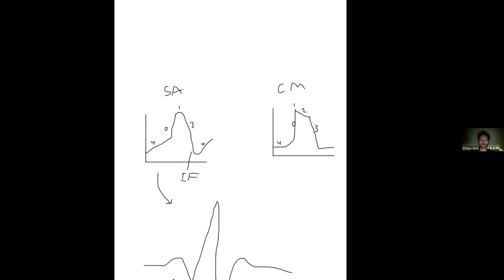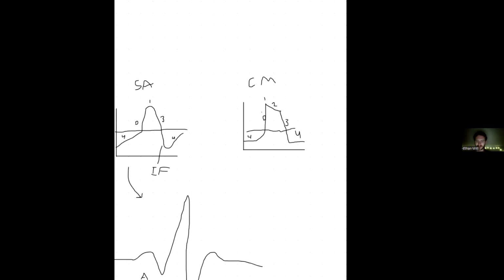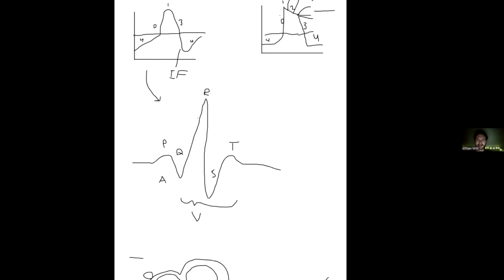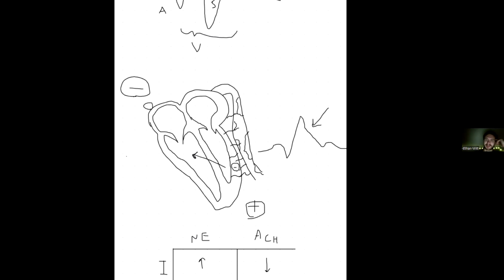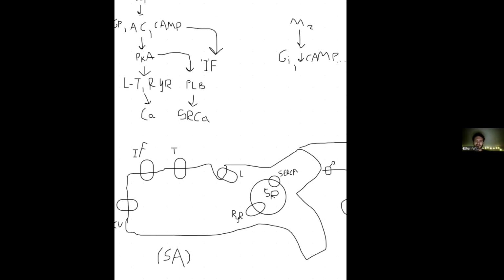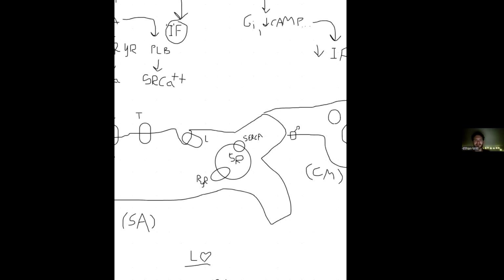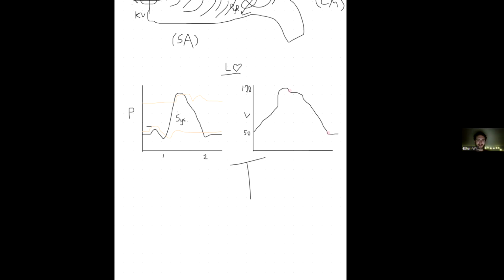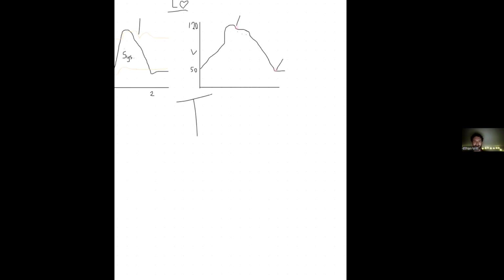Your Heart Will Go On